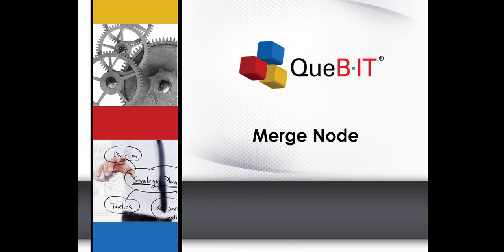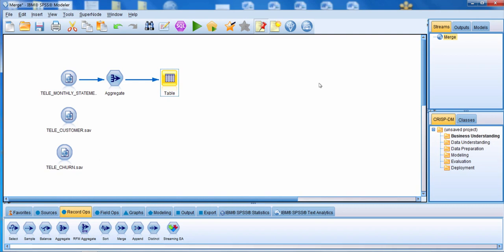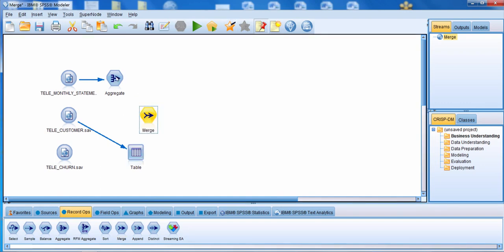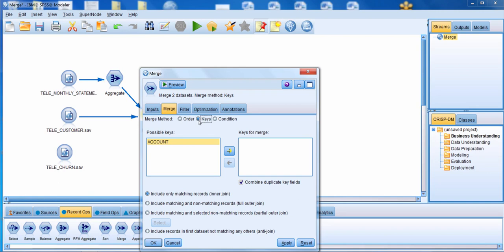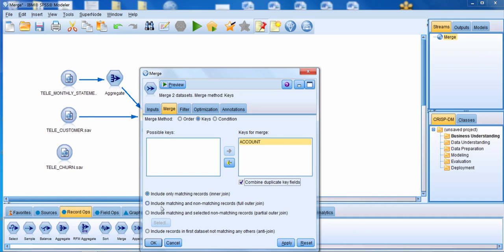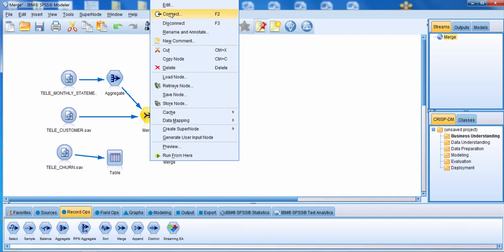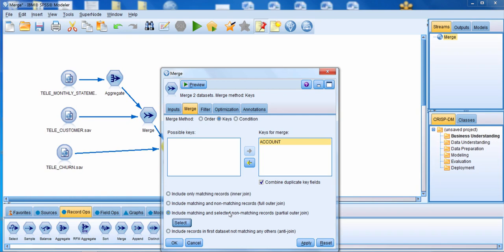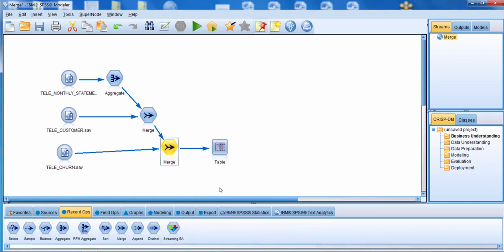Merge Node 1389432